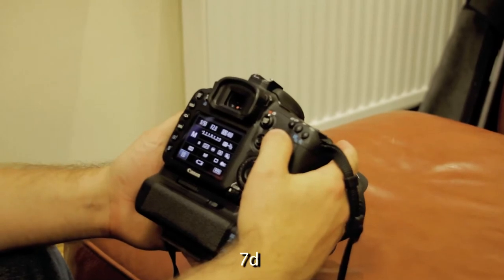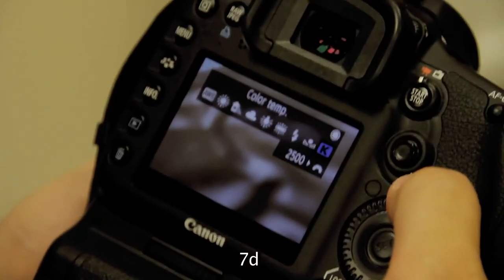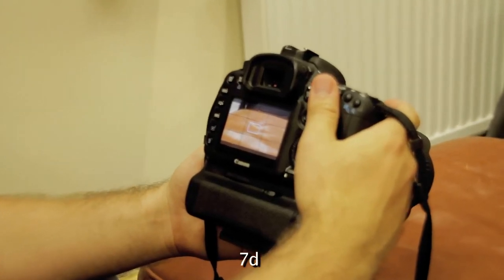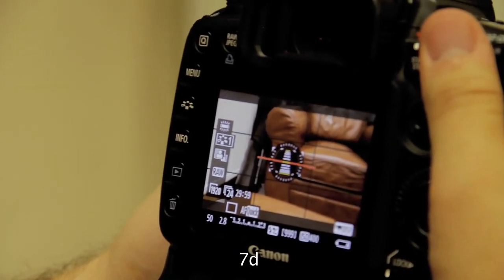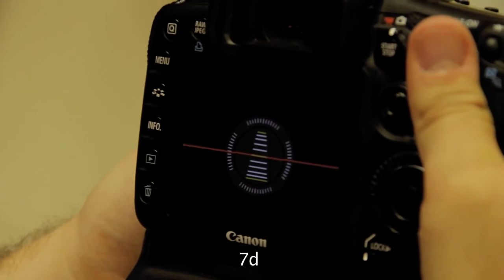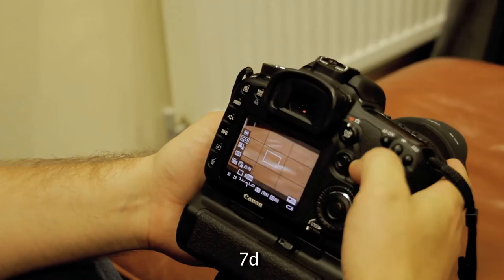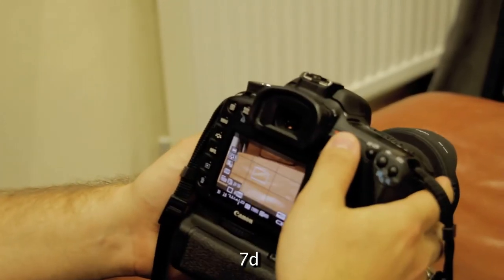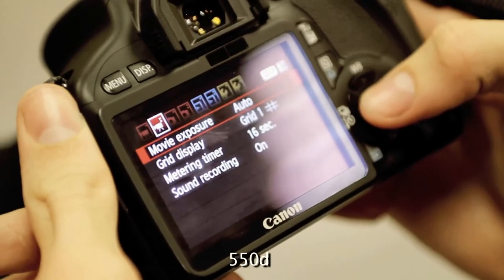7d vs 550d/T2i Specific Detailed Comparison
In this video we go through all the differences between the Canon 550d/T2i and the 7d.

Info provided by fzoppyb